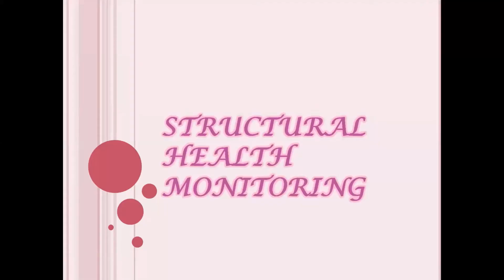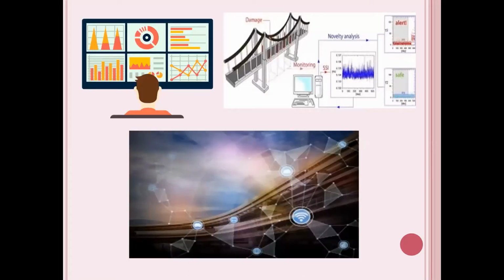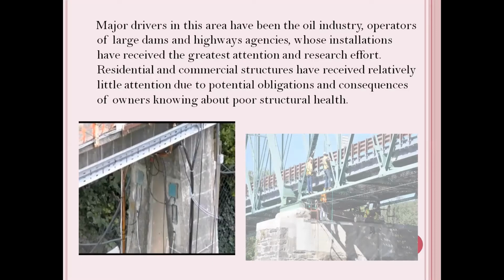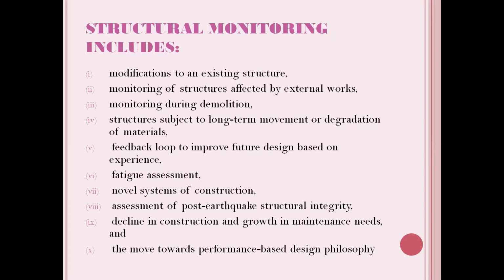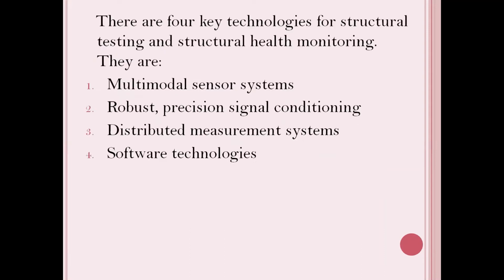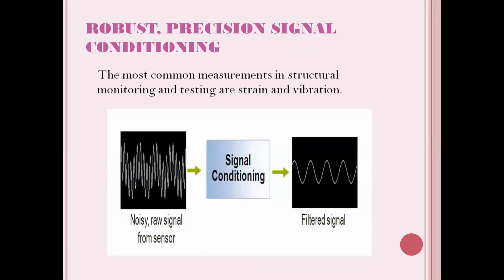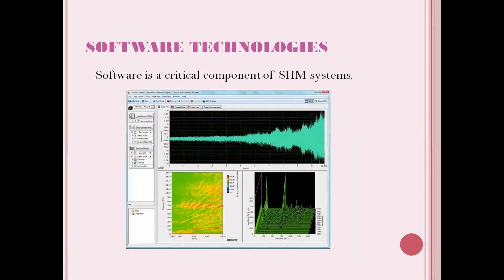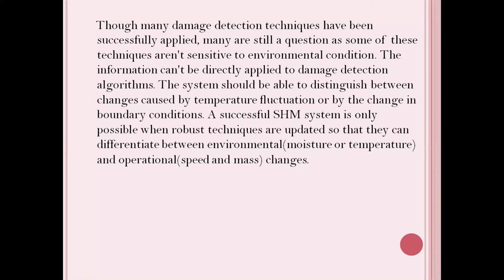STRUCTURAL HEALTH MONITORING (SHM)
Basic concept about SHM.